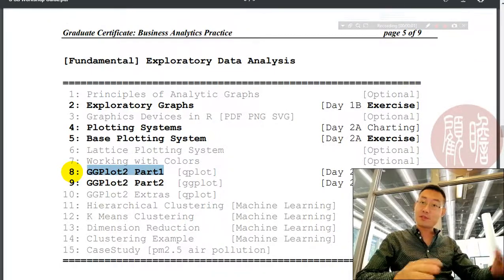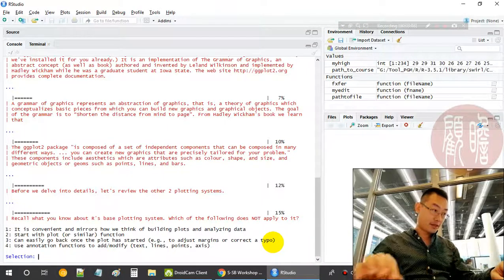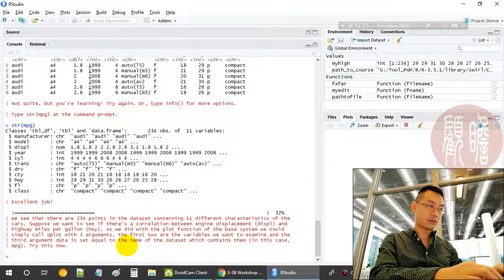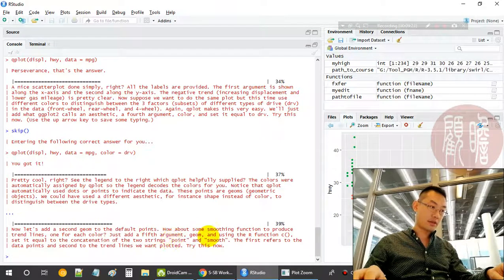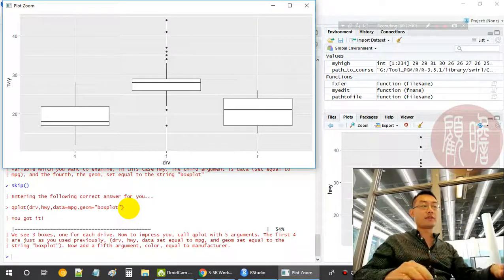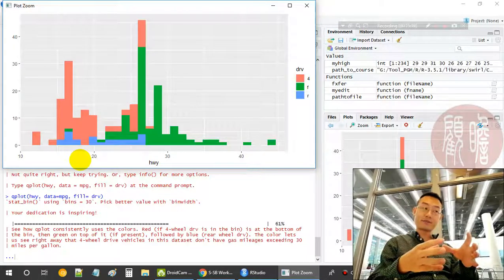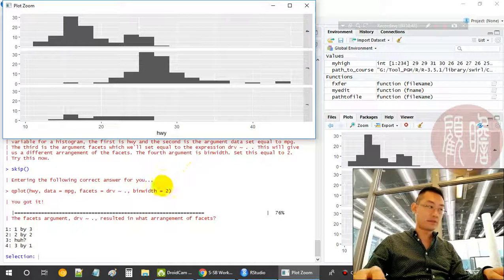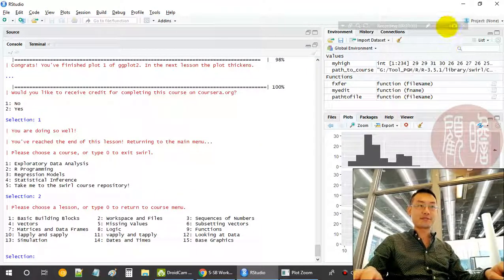S SB Workshop 2 Exploratory Data Analysis 8 GGPlot2 Part1